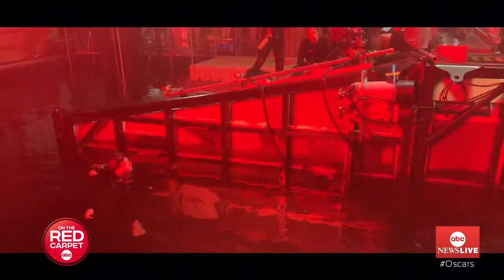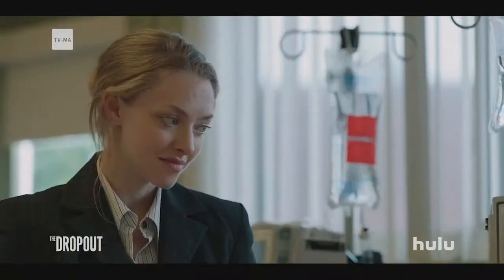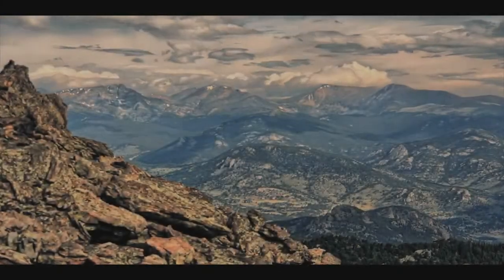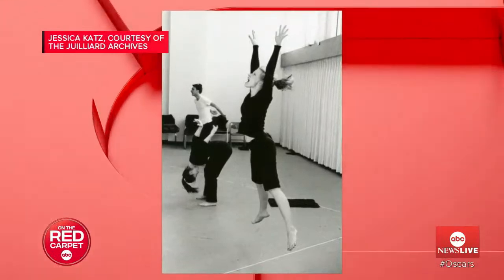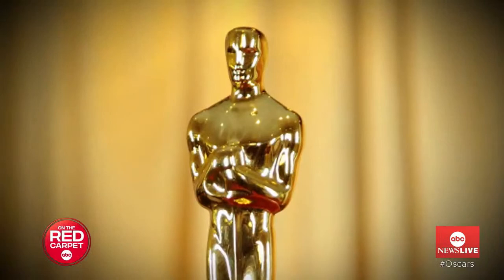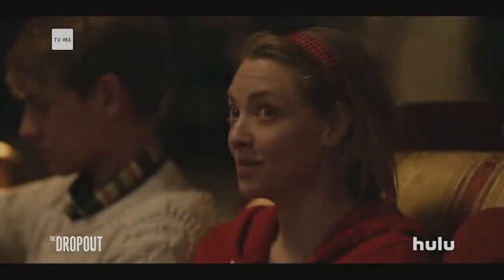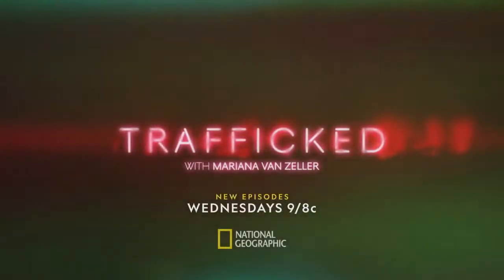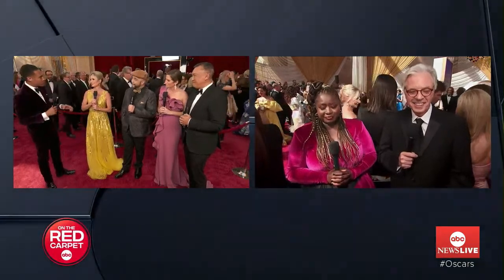LIVE: Oscars Pre-Ceremony Countdown | ABC News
Tune in to the Oscars on ABC Network at 8pm ET